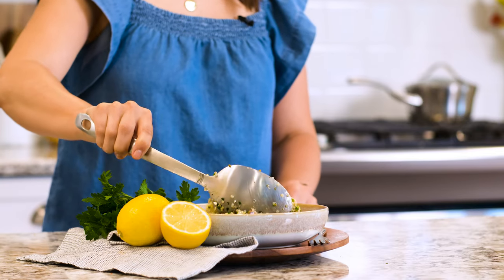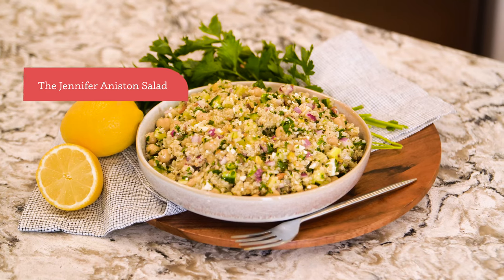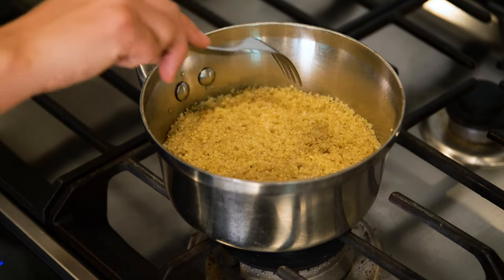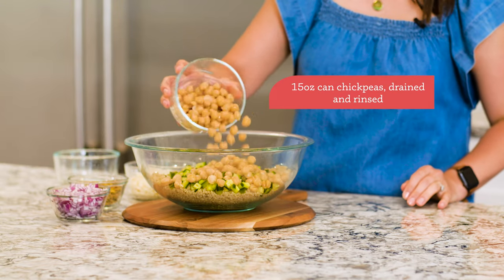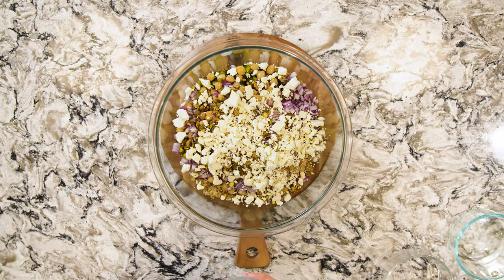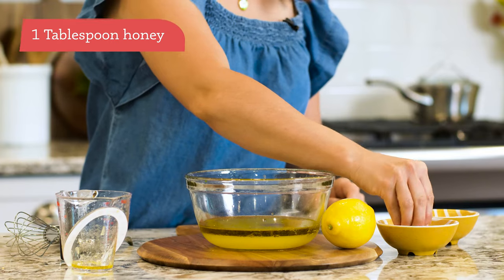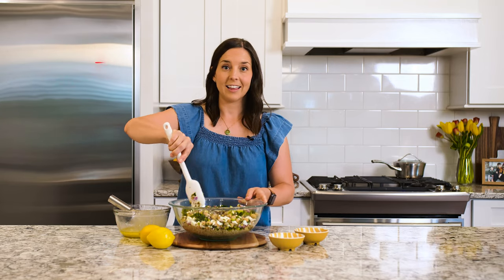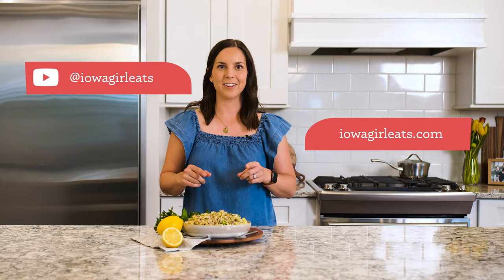Jennifer Aniston Salad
Are you looking for a healthy lunch that's make-ahead and easy to take on the go? The Jennifer Aniston Salad totally delivers! This gluten free salad is fresh, crunchy, and packed with plant-based protein. It's great for lunch or dinner, or to take to a BBQ, potluck, or get together. FULL RECIPE HERE 👉🏼

FOLLW ME! 👍🏼